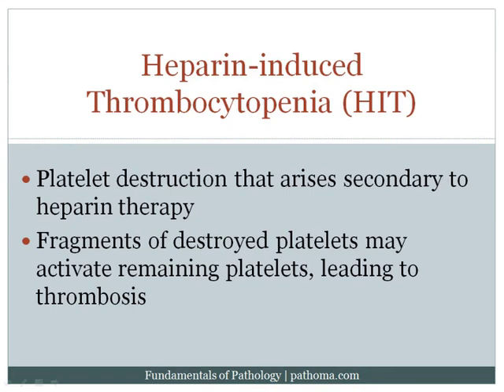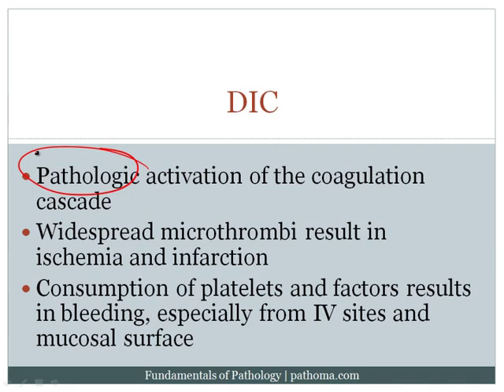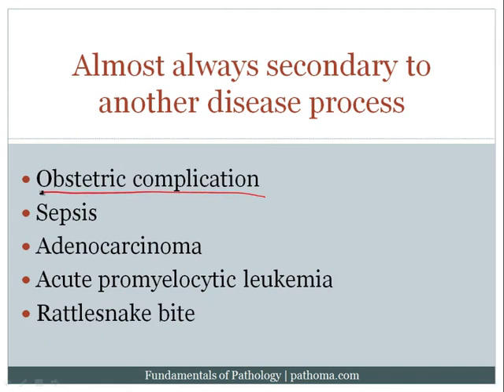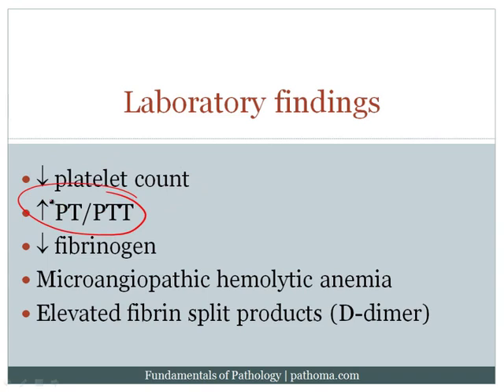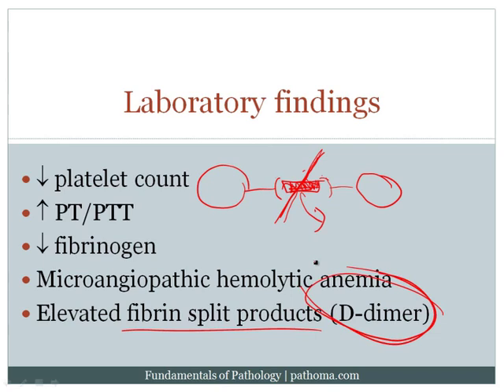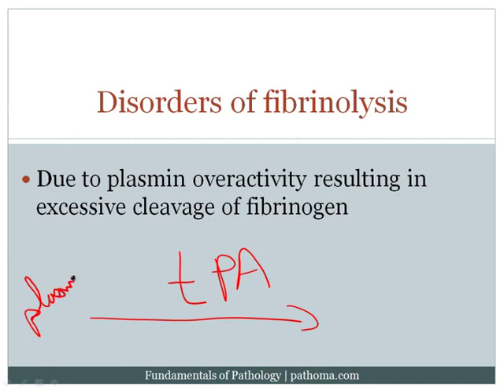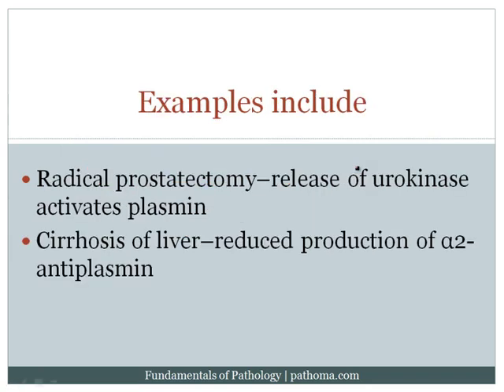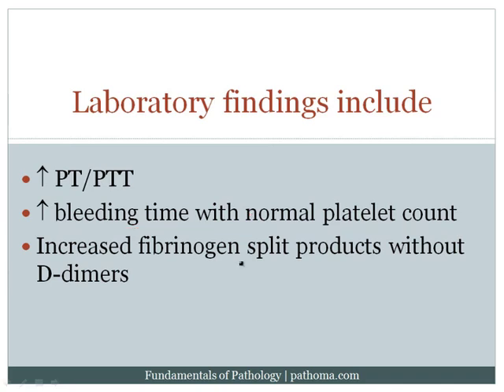chapter 4 Other disorders of hemostasis